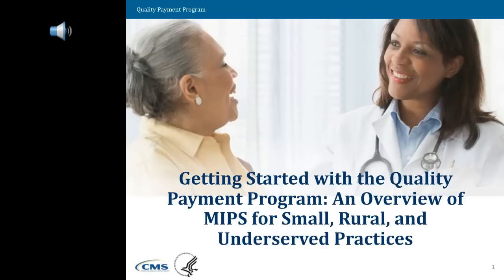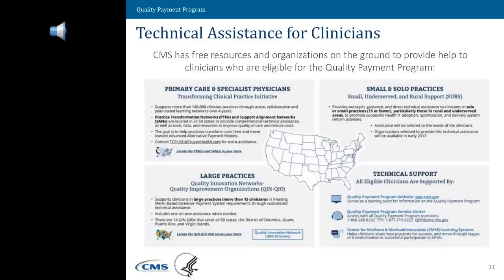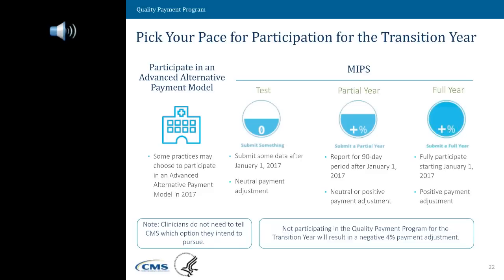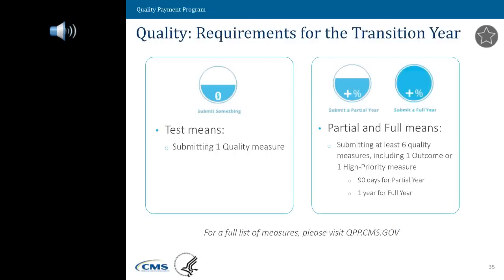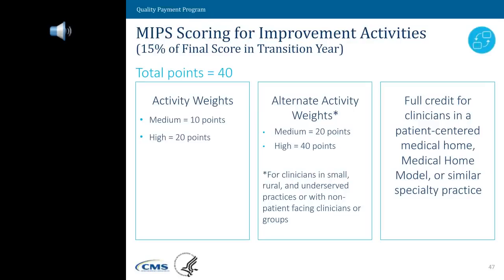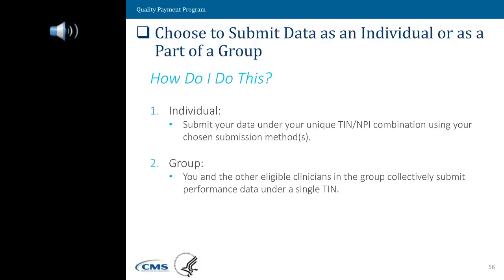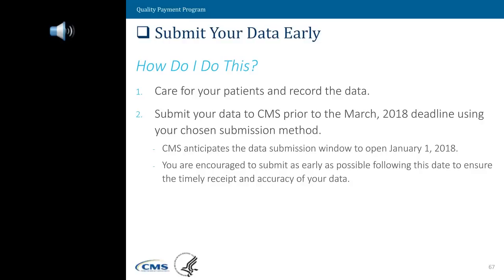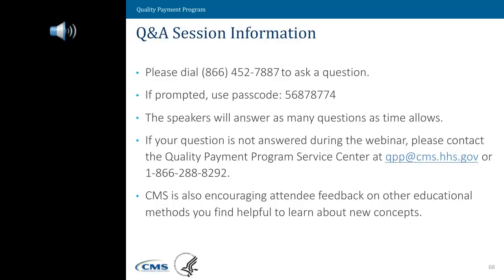Getting Started with QPP: An Overview of MIPS for Small, Rural, and Underserved Practices (2/1/17)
CMS presents a webinar overview of MIPS targeted to small, rural, and underserved practices.